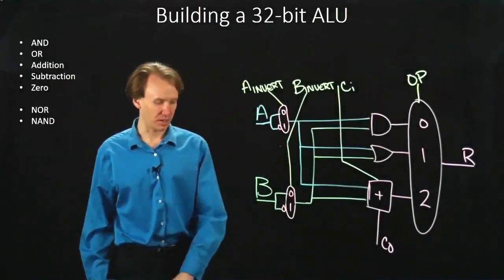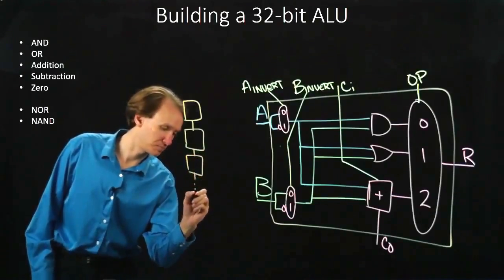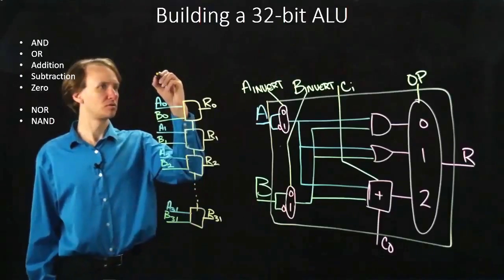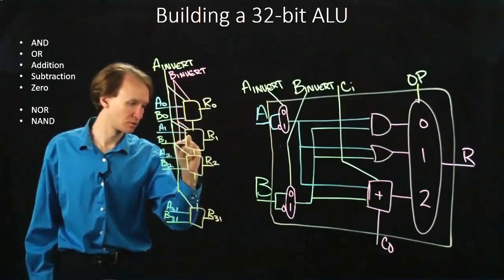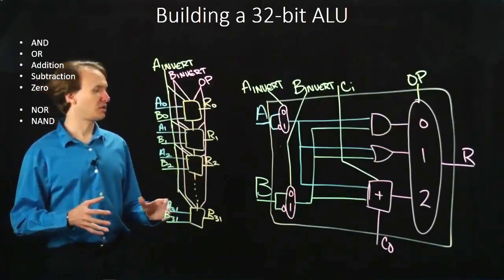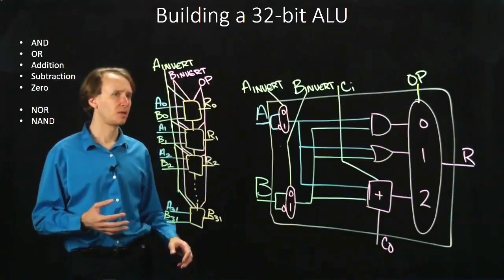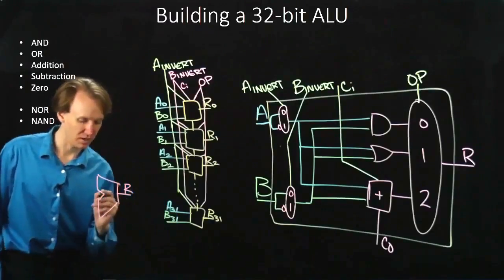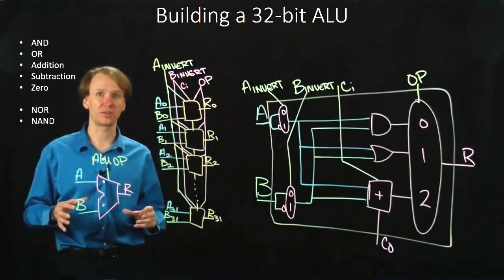How to design 32 bit ALU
in this video tutorial you will know how to design How to design 32 bit ALU (arithmetic and logical unit ) in simple ways.Searches related to How to design 32 bit ALU
32 bit alu theory

32 bit alu verilog

32 bit alu vhdl

32 bit alu logisim

4 bit alu design

1 bit alu design

arithmetic logic unit design pdf

alu design in computer organization and architecture

related video on this topic